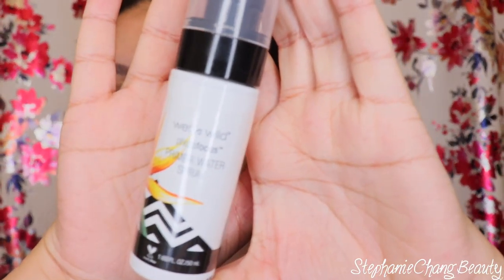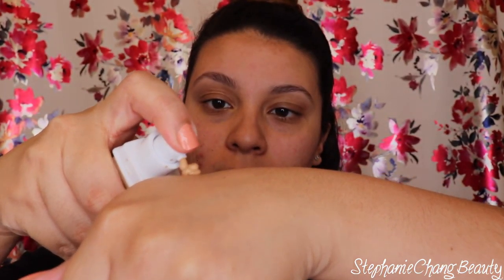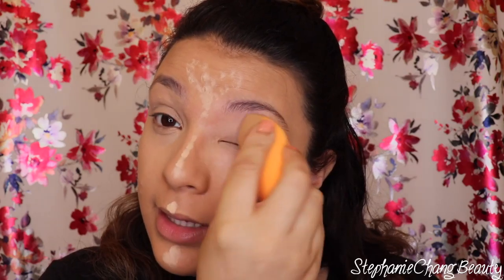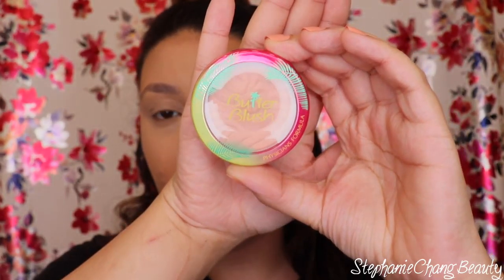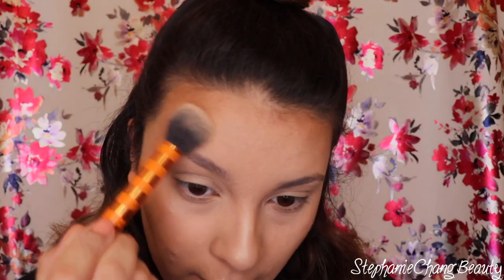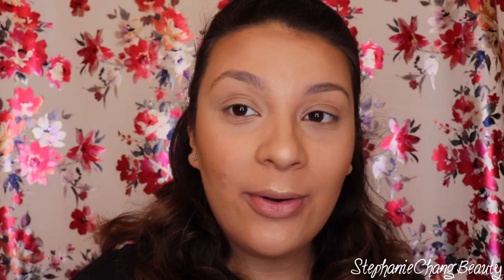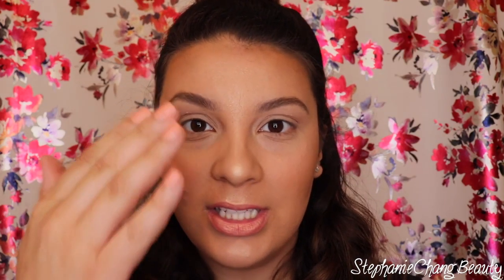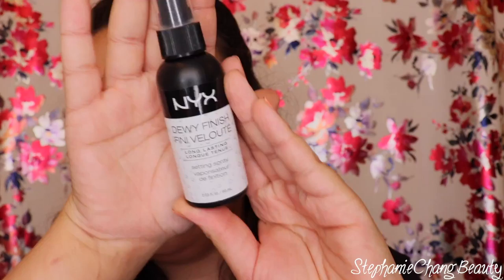Drug Store Summer Glow| Stephanie Chang